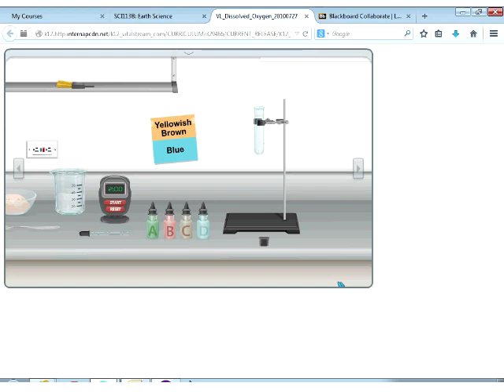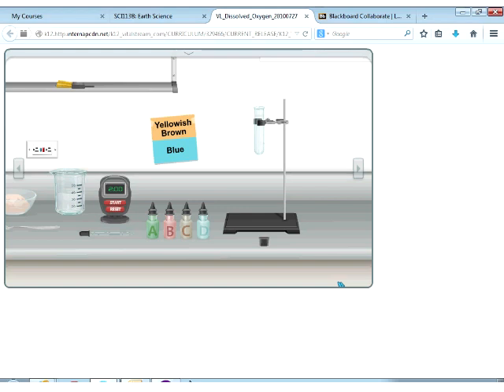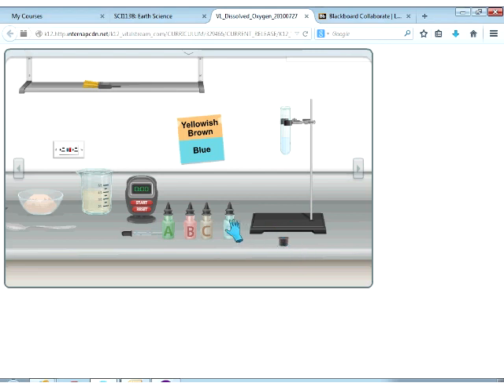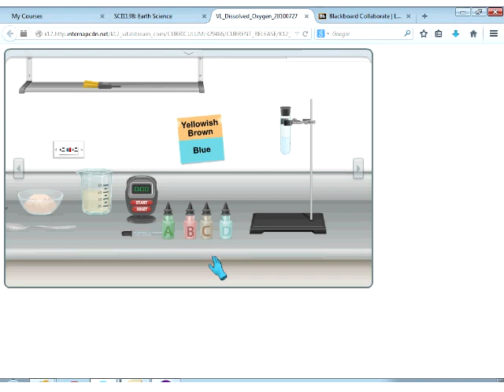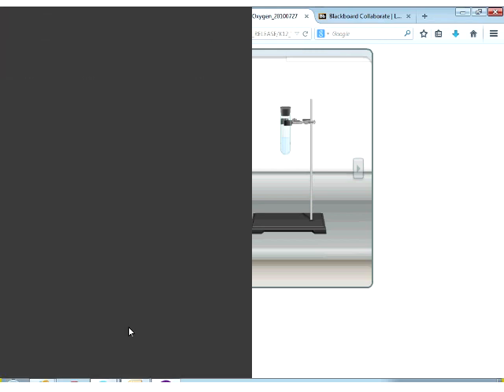Earth Science Week 10